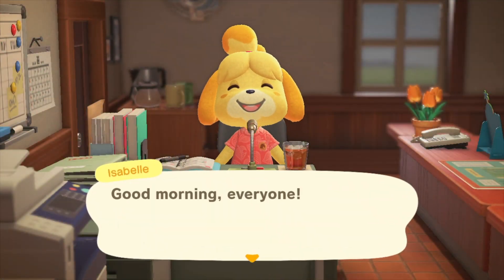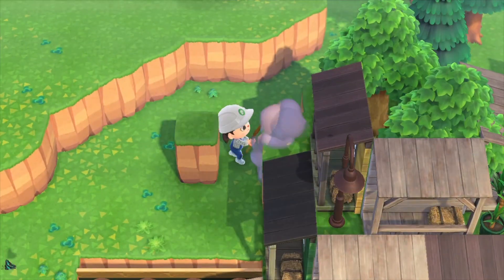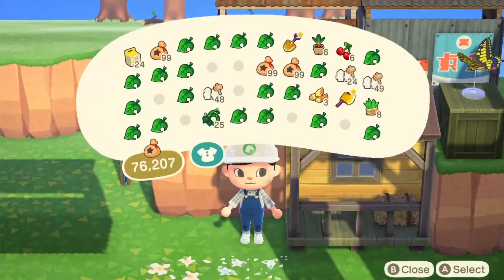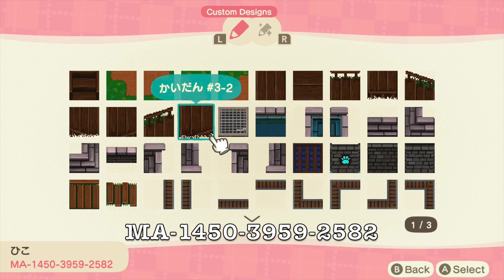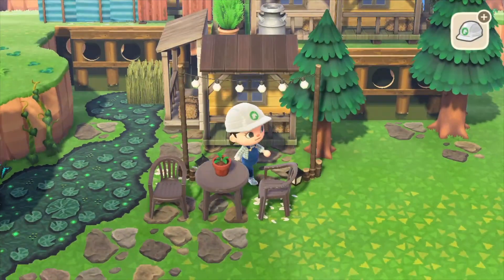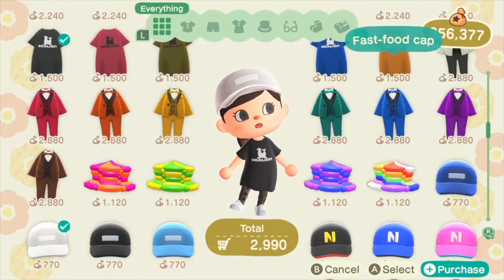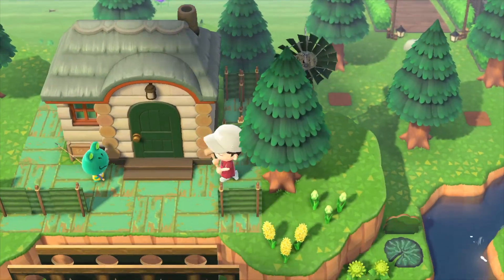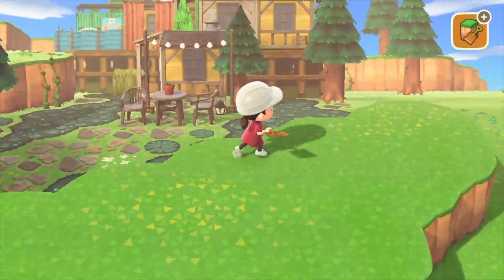DAY 12: Expanding the Treehouse and Moving Tad's Home!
Hello everyone! Thank you so much for checking out this video, I hope you enjoy!

Custom Design Codes:
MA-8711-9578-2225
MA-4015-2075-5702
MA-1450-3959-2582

0:00 intro
1:02 terraforming real quick
1:49 adding to the treehouse
3:24 finding a few custom codes (listed in description)
4:08 decorating outside of the treehouse
6:42 fashun and moving Tad's home!
7:12 Kyle worries me
7:22 decorating outside of Tad's & a final look at the treehouse!